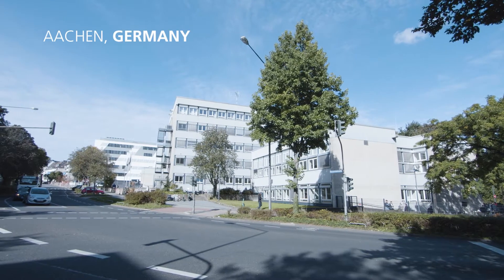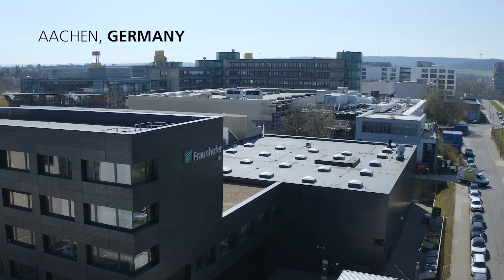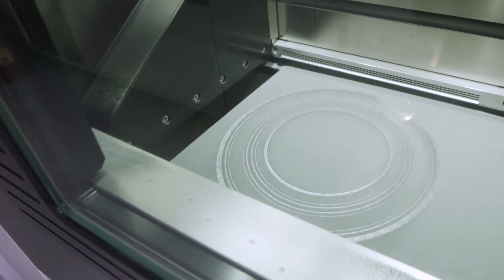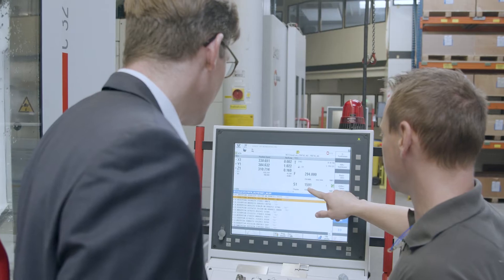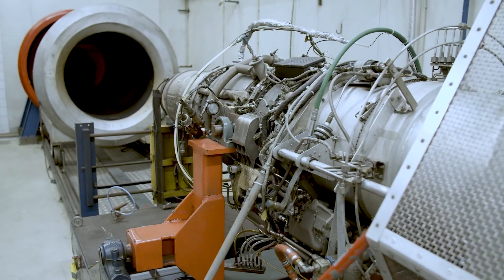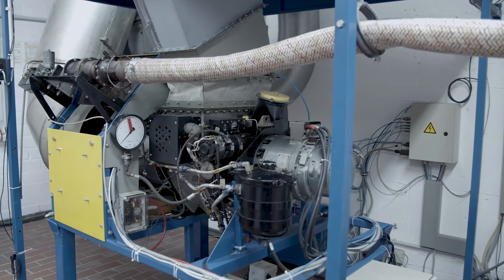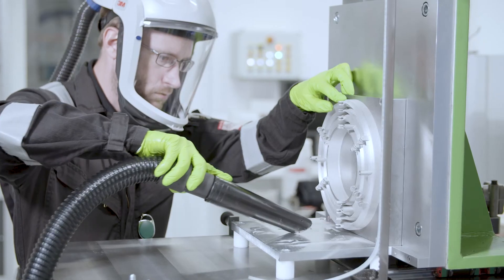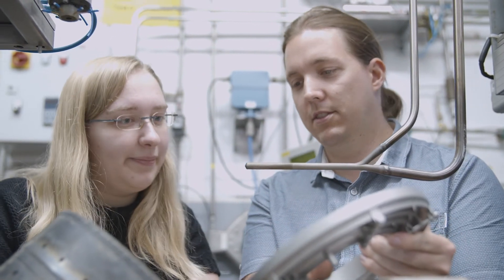Additively manufactured combustion chamber for the sustainable use of hydrogen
While fuel cells are a promising future energy source, we lack an interim solution that can be rapidly deployed. In a joint research project, Fraunhofer IPT, FH Aachen University of Applied Sciences and Präwest Präzisionswerkstätten Dr.-Ing. Heinz-Rudolf Jung GmbH & Co. KG developed a plug-in solution for existing systems. With the patented MicroMix design (MMX), we eliminated COx emissions completely and managed to keep NOx emissions at the same level. Using the Laser Powder Bed Fusion process (LPBF), we can design this combustion chamber as an integral component and reduce costs and assembly time by up to 90 percent. The MMX concept is already proven in first operational tests.